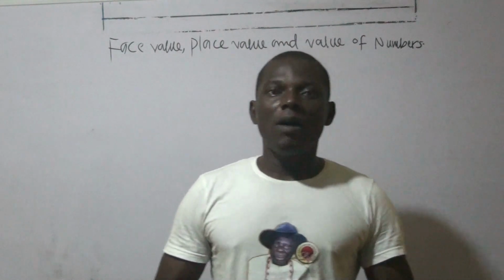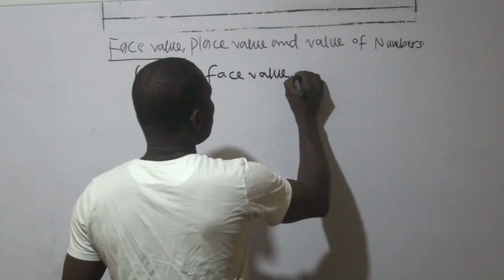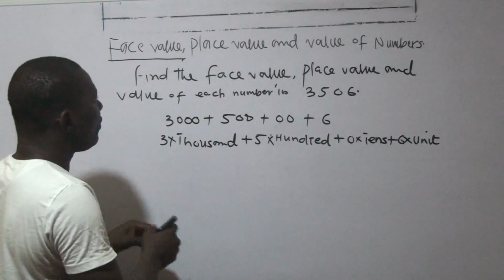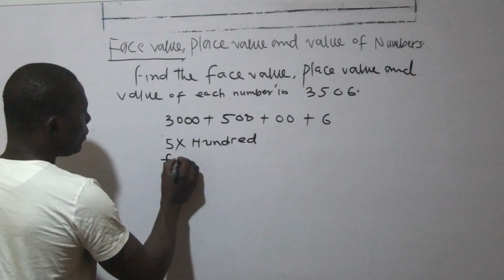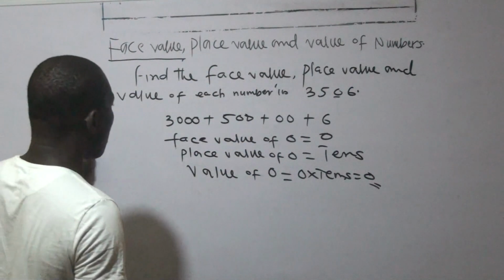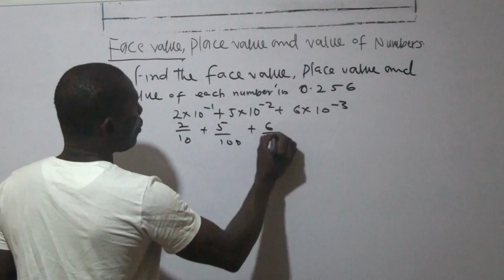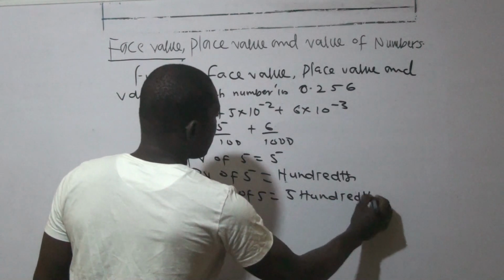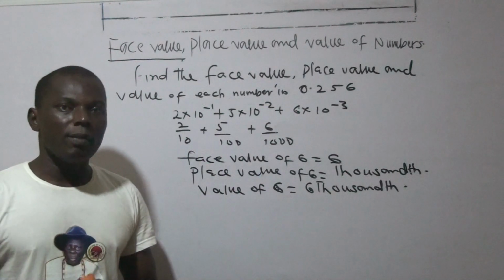Face values, place values and values of numbers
This video clearly explained the difference between face value, place value and value of numbers.